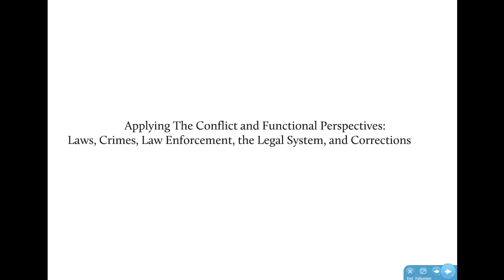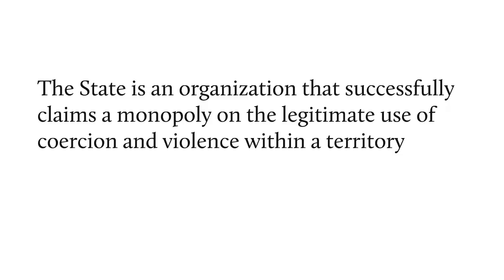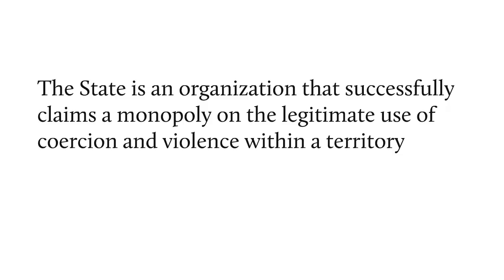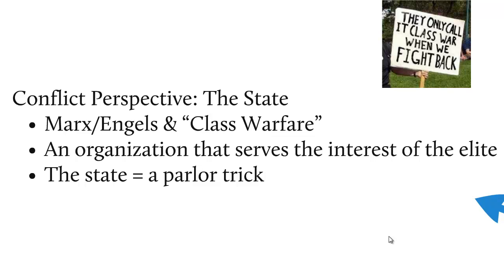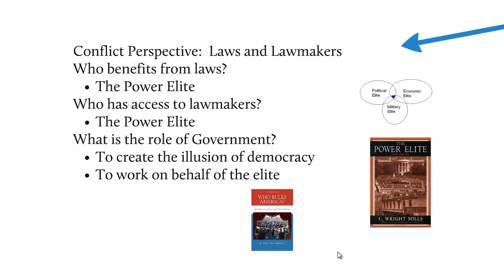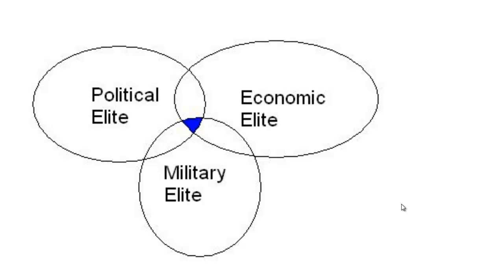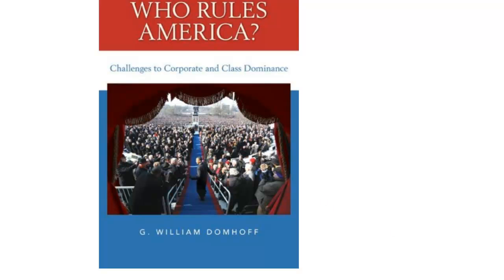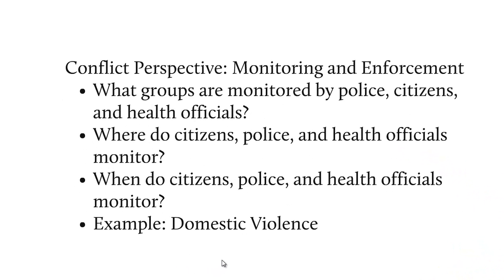State, Laws, Crime, and Corrections: Conflict and Functional Perspectives Part 1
Laws, Crime, Enforcement, Corrections